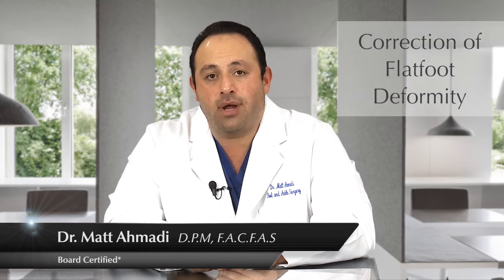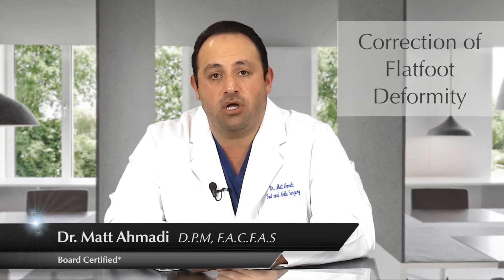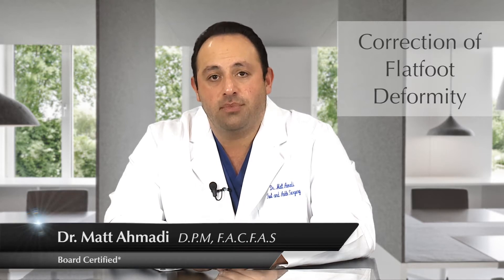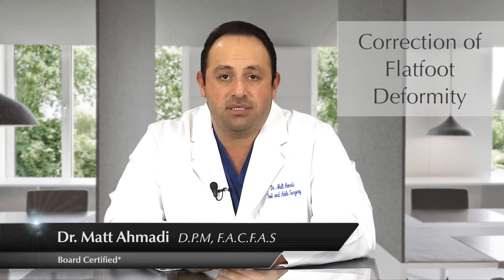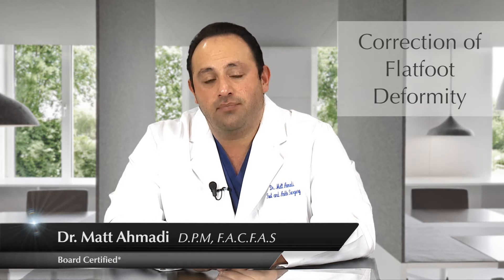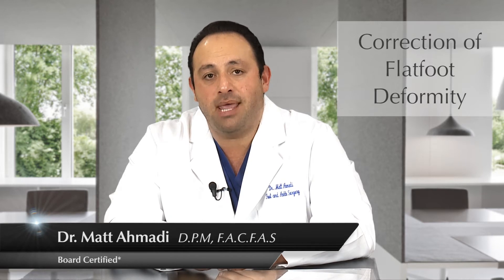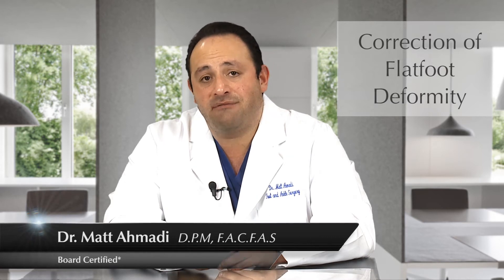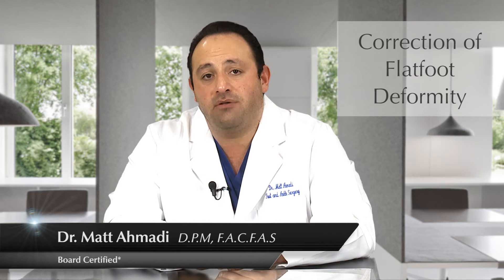Flat Feet Treatment by Dr Matt Ahmadi at Orange County Foot and Ankle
Dr. Matt Ahmadi provides flat feet treatment at Orange County Foot and Ankle, a comprehensive foot and ankle center.

Flat feet are characterized by no arches – your arches can fall, or you may have never properly developed any arches at all. Your arches can fall as a result of arthritis, diabetes, fractures, dislocations, and other injuries.

Many patients have flat feet but never experience any pain or discomfort. For these patients, treatment is typically not necessary. But for others, flat feet cause significant amounts of pain and can make it difficult to walk. In these cases, treatment can be useful. Dr. Matt Ahmadi treats flat feet in a number of different ways, including braces and custom foot orthotics. In rare situations, surgery is necessary.

Any surgical procedures performed at Orange County Foot and Ankle by Dr. Ahmadi are minimally invasive, so you can return to your normal activities quickly.

A board-certified foot surgeon and a fellow of the American College of Foot and Ankle Surgeons, Dr. Ahmadi earned the Doctor of Podiatric Medicine from Barry University School of Podiatric Medicine and Surgery.